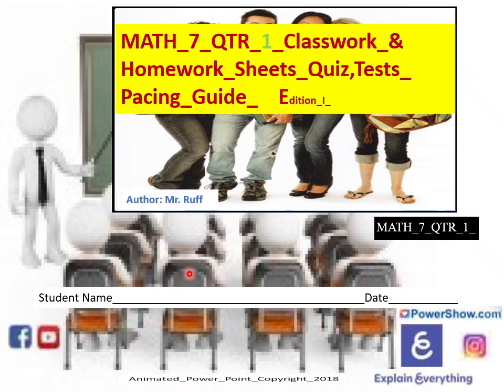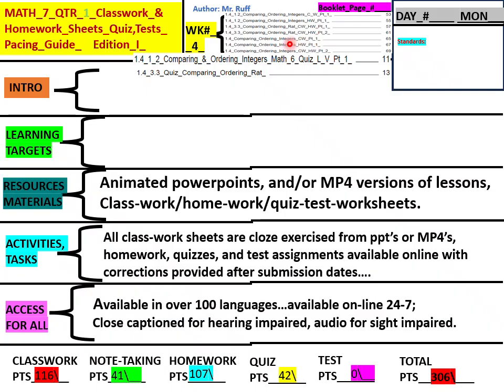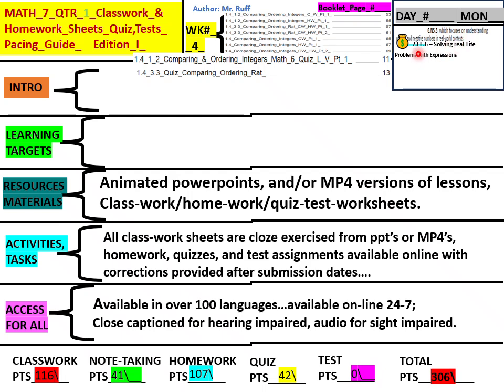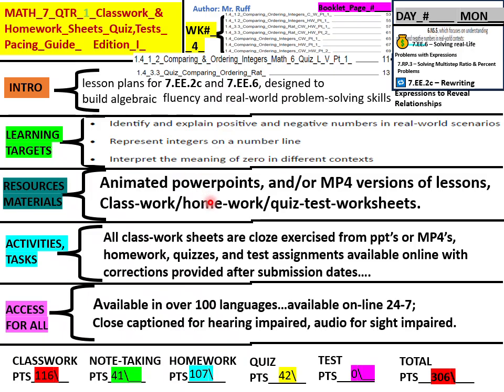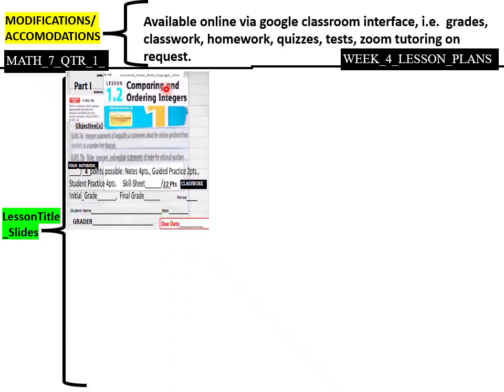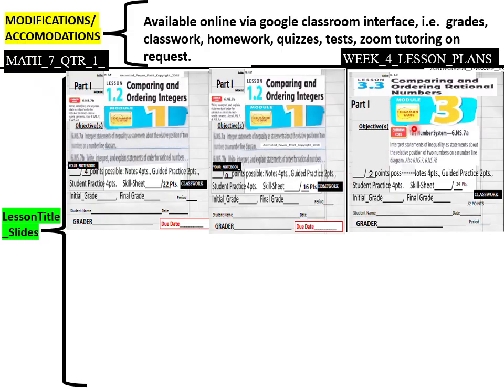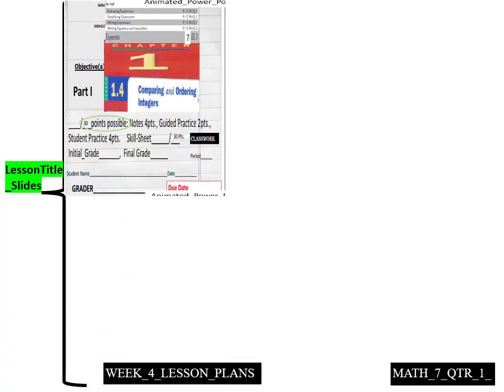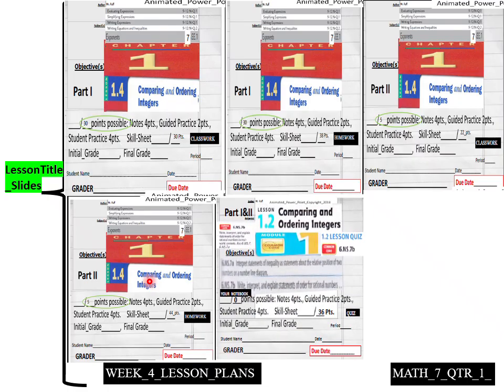Math 7 QTR 1 WK 4 Lesson Plans